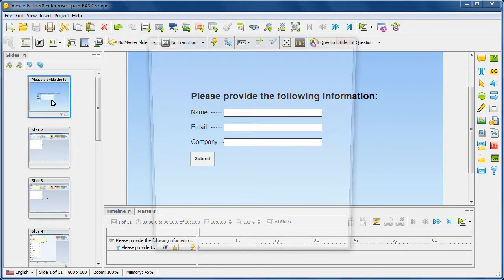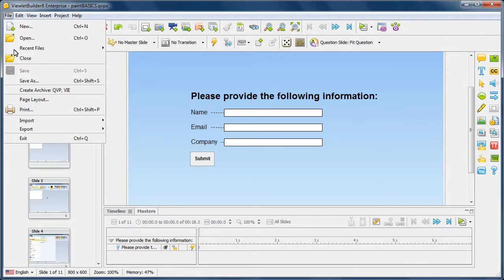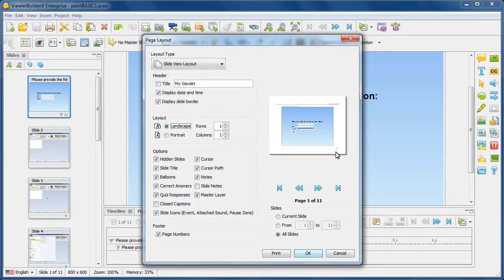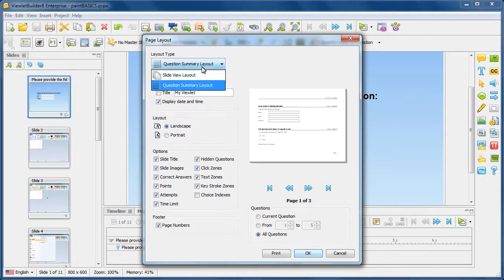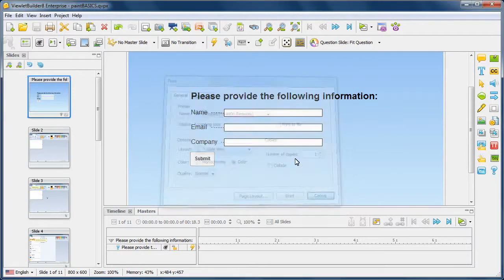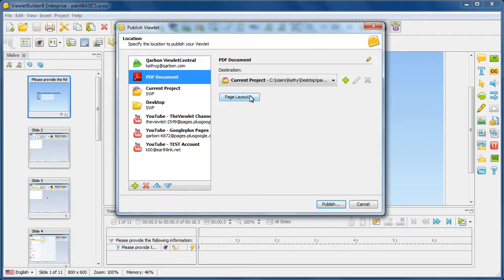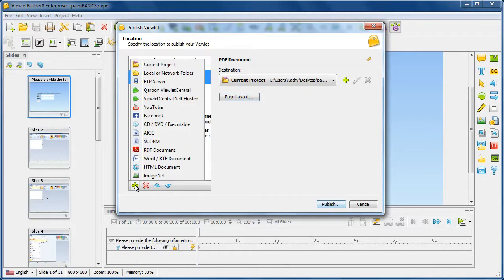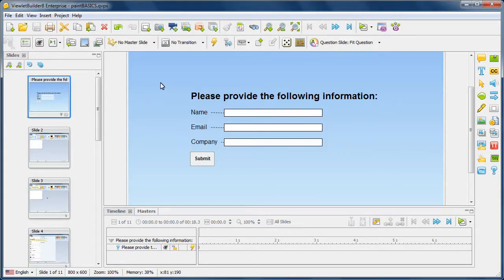Page Layout Options (ViewletBuilder8 Enterprise)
This video illustrates various Page Layout features in ViewletBuilder8 Enterprise.